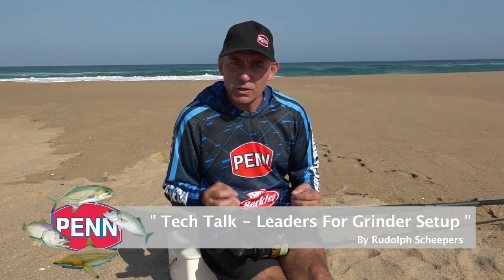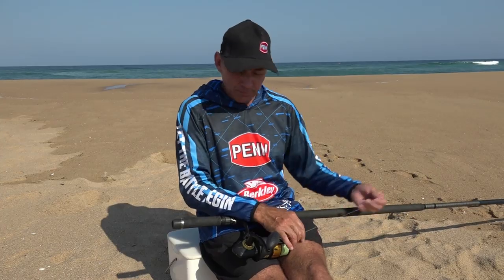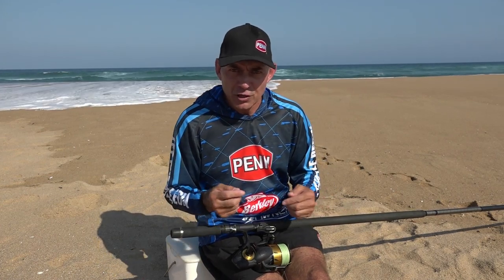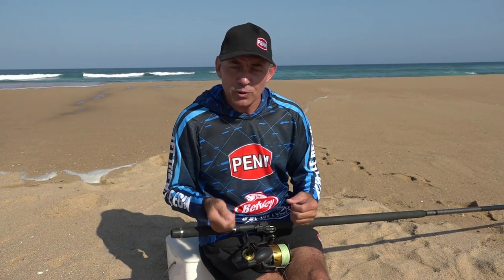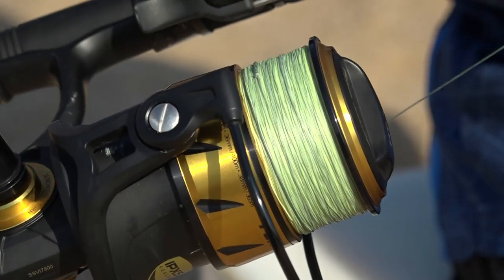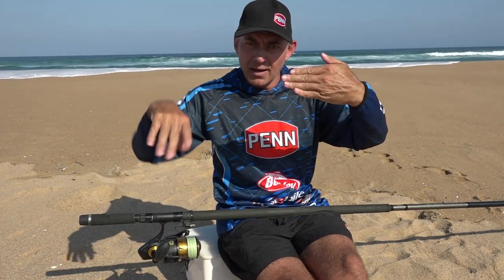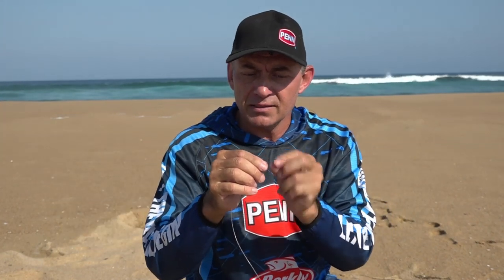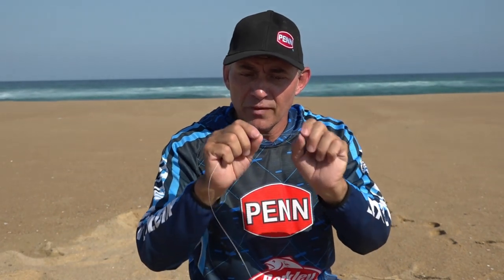Tech Talk - Leaders for Grinder Setup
Rudolph takes us through the basics for Leaders used on the fixed spool (grinder) setup.